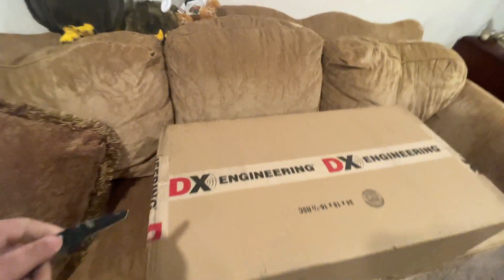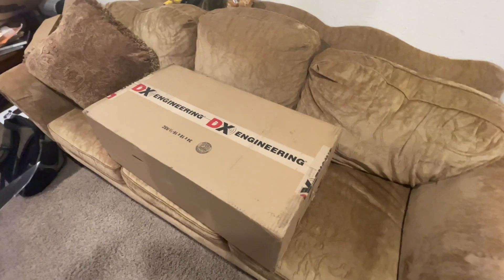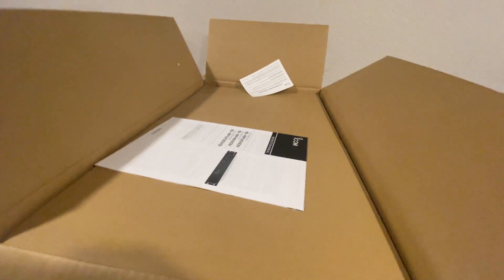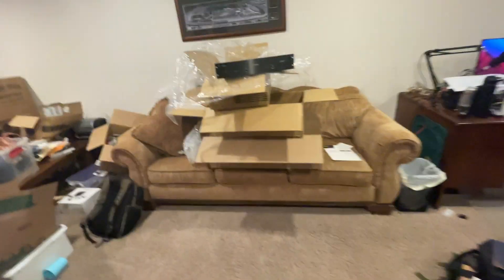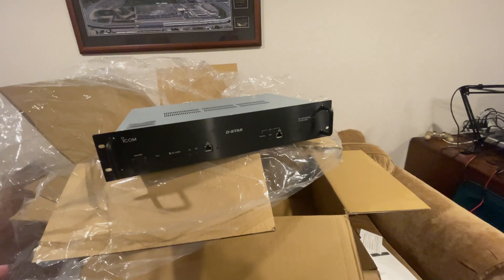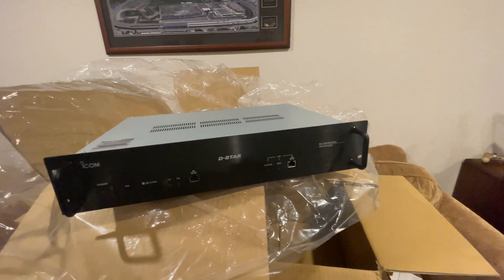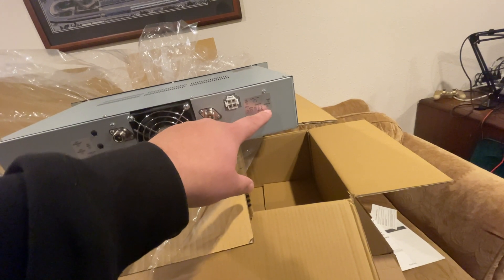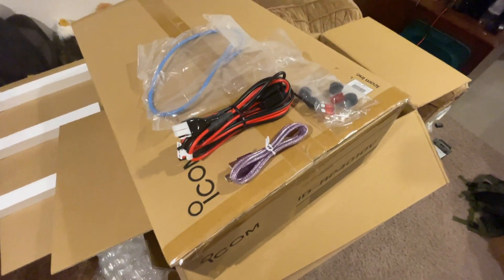All New ID-RP4010V D-Star UHF Repeater (Unboxing)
Finally had delivered the iCom ID-RP4010V D-Star repeater.

This is the unboxing of that repeater and a quick intro into what that repeater can do.